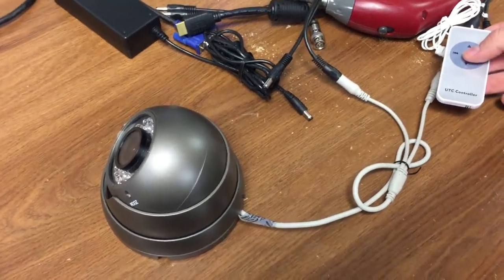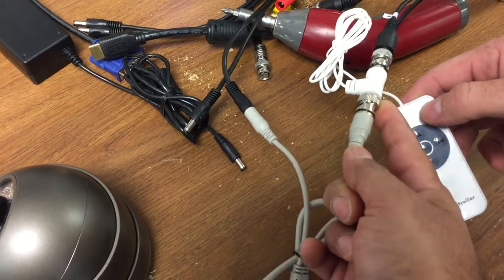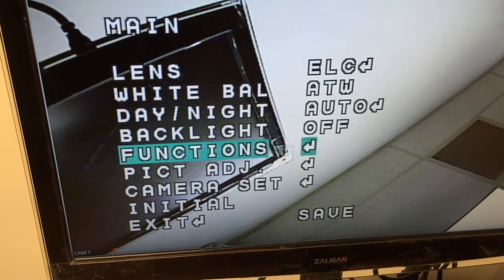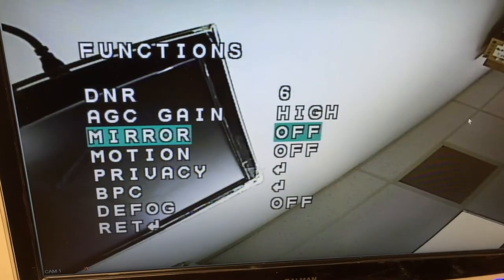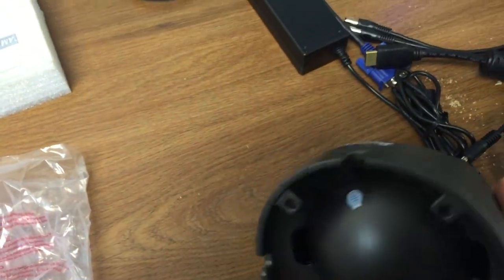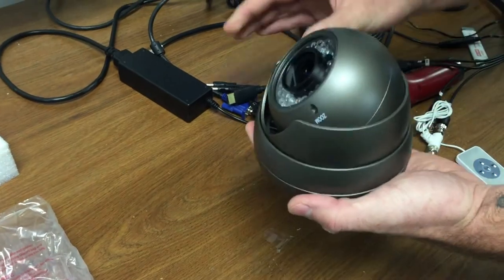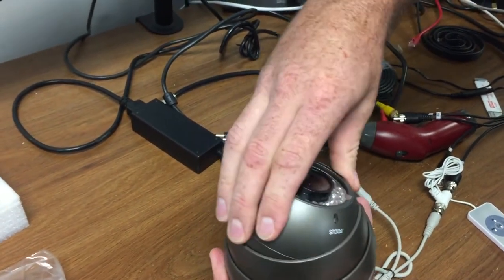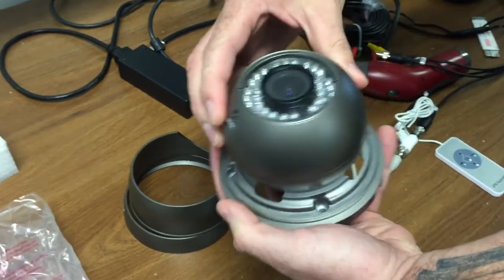Video Flip Using UTC Controller on Analog Security Camera